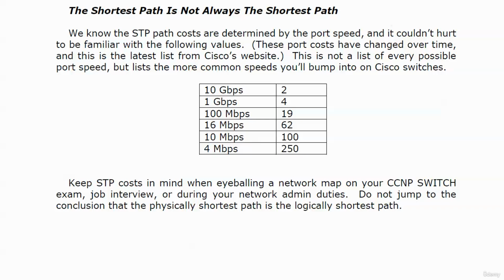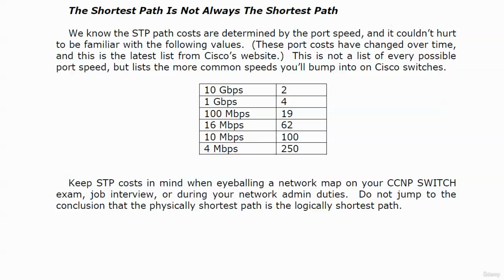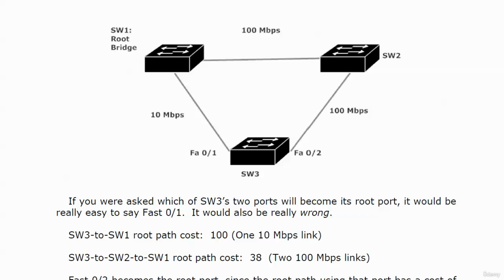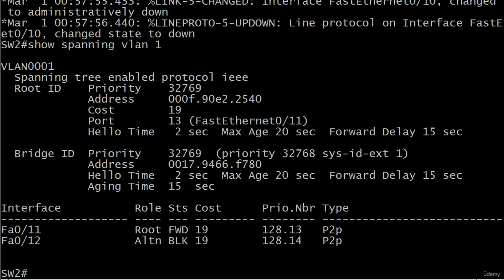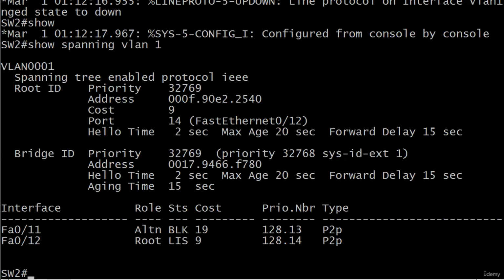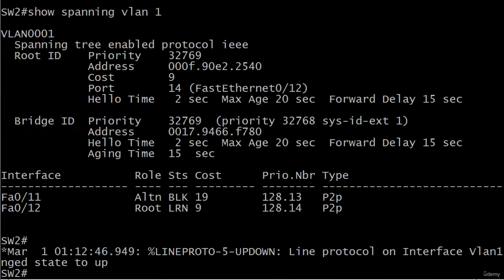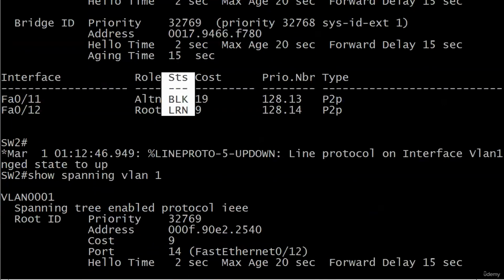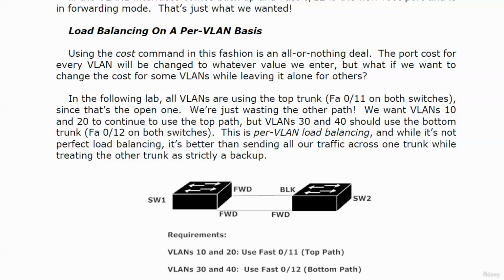36 STP 5 Watch Your Speeds, Plus Changing Path Cost Lab